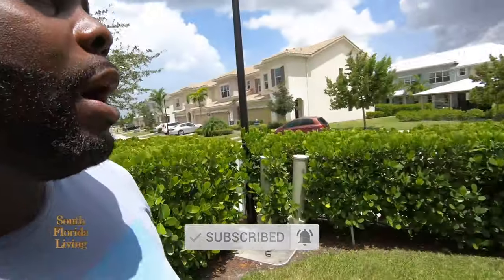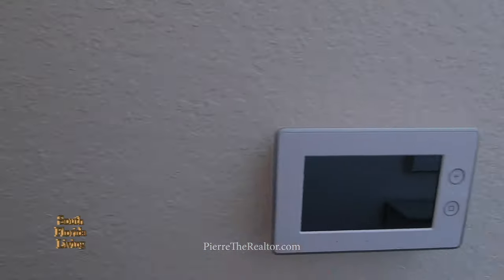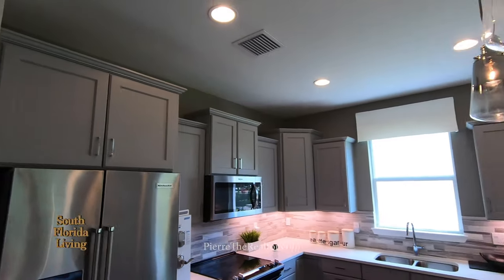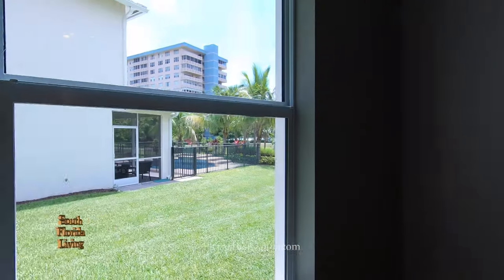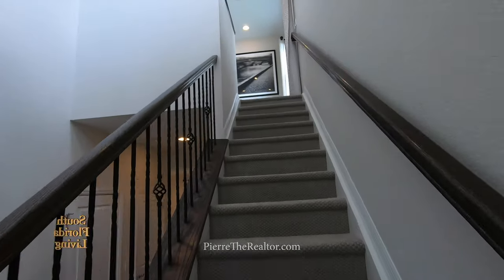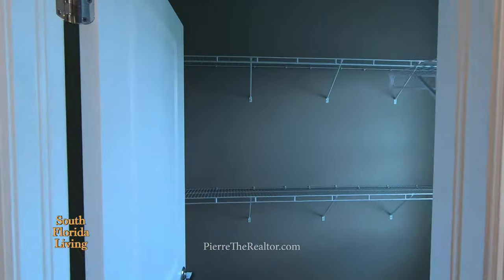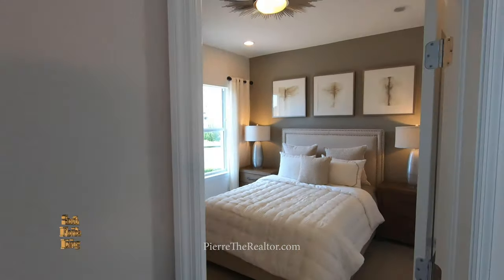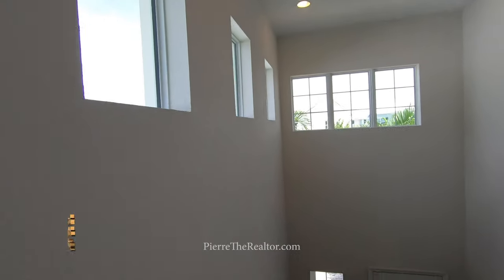Luxury Home Tour in Fort Lauderdale | Tamarac | Homes For Sale in Florida | EP 55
Luxury Home Tour in Fort Lauderdale | Tamarac | Homes For Sale in Florida. 3 Bed | 2.5 Bath | from $501,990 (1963 SqFt.) | EP 55

Brokerage: eXp Realty Florida